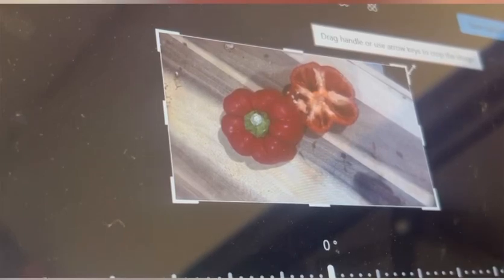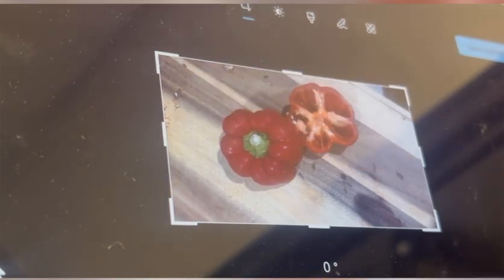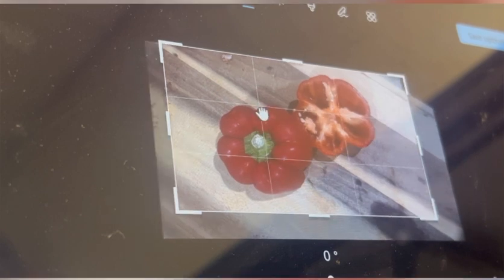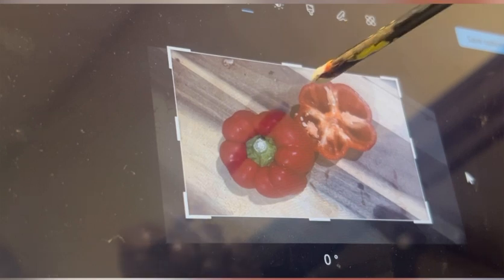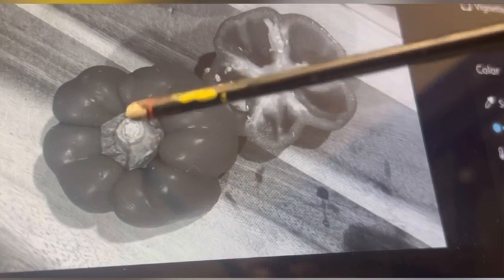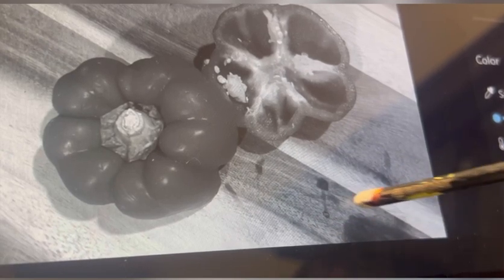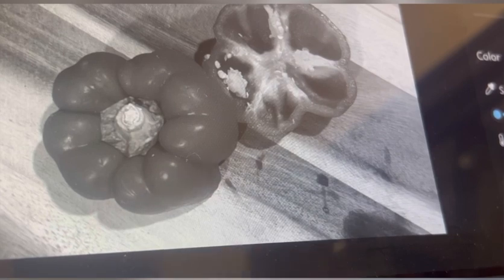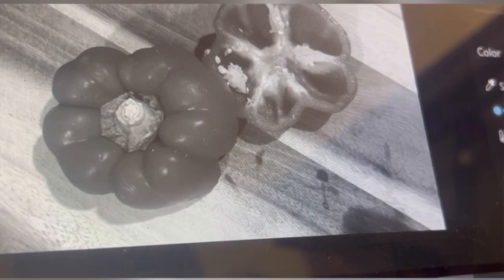Beginning your Still Life Painting & Rubric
On Google Classroom, Be sure to upload your photo reference with correct composition in color and in black and white.
Be sure to upload your thumbnail sketch with the value scale at the bottom.
Be sure to upload your beginning, middle and end work in progress photo of your painting.